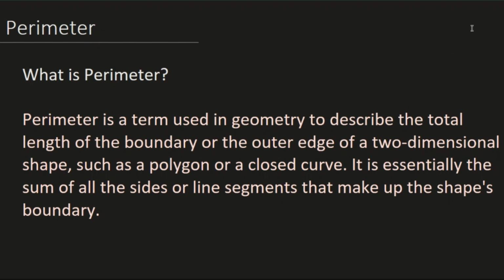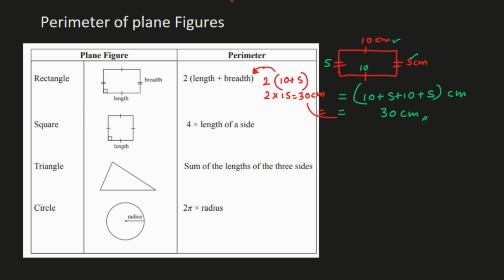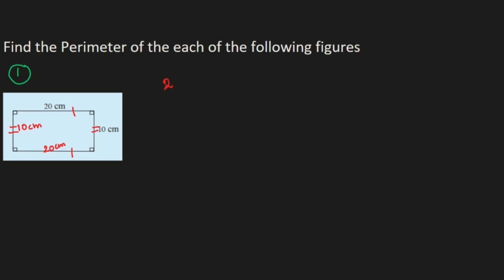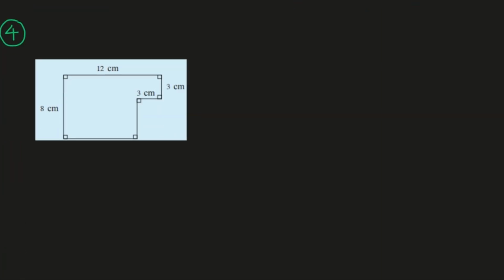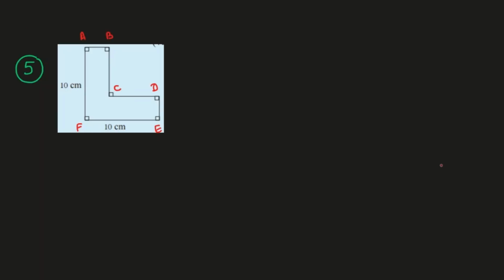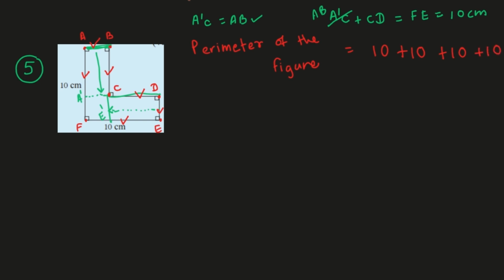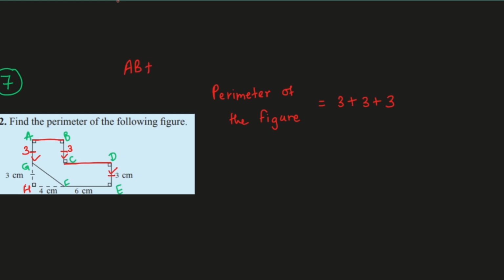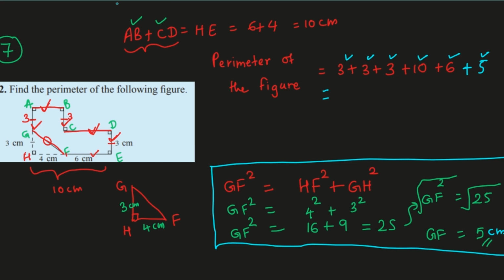Perimeter perimeter mathematics maths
Here are the formulas for calculating the perimeter of a rectangle, square, triangle, and circle:

In words, you add together twice the length and twice the width of the rectangle.

Square:
Perimeter = 4 × Side Length

Since all sides of a square are equal, you simply multiply the length of one side by 4 to find the perimeter.

Triangle:
Perimeter = Sum of the lengths of all three sides

For a triangle, you add together the lengths of all three sides.

Circle:
Perimeter (or Circumference) = 2 × π × Radius (C = 2πr)

In this formula, "π" (pi) is approximately equal to 3.14159, and "r" represents the radius of the circle. To find the circumference, you multiply 2 times pi by the radius.

These formulas will give you the perimeter or circumference of each respective shape.